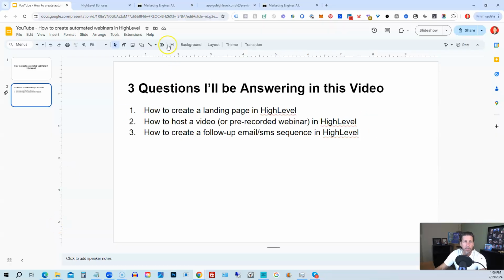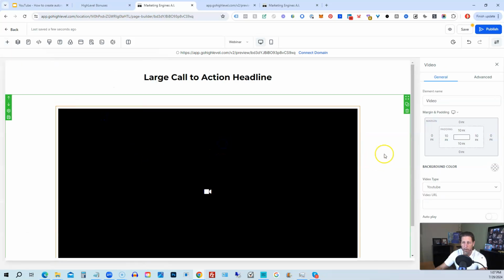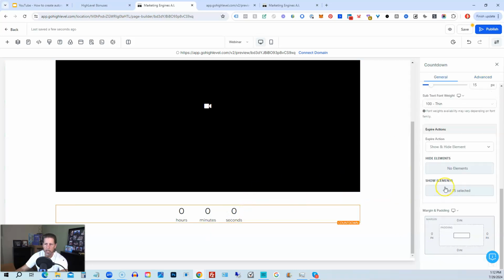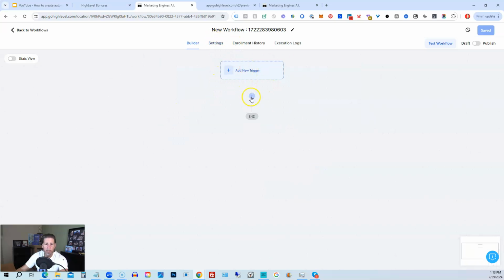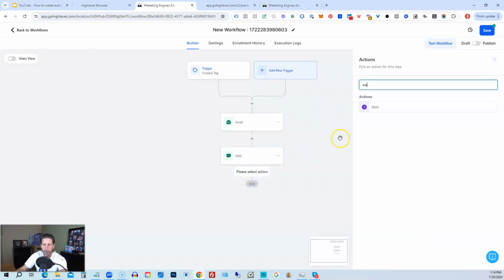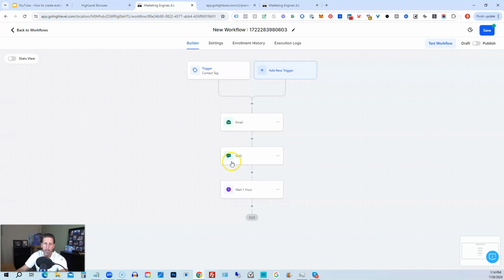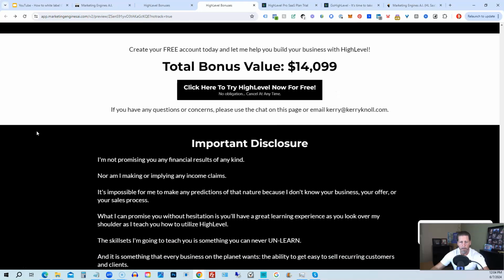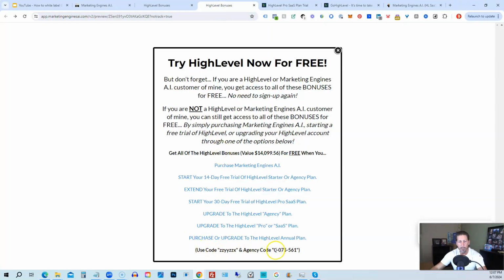How to create automated webinars in HighLevel